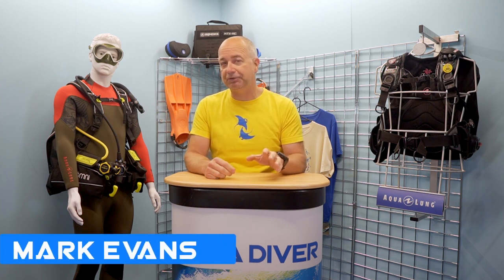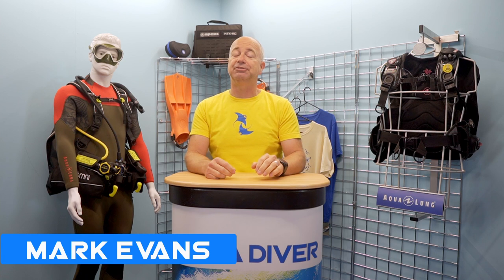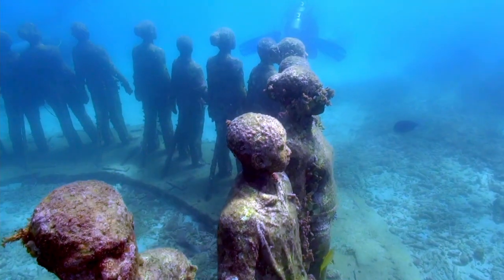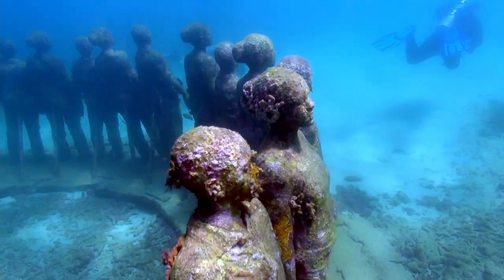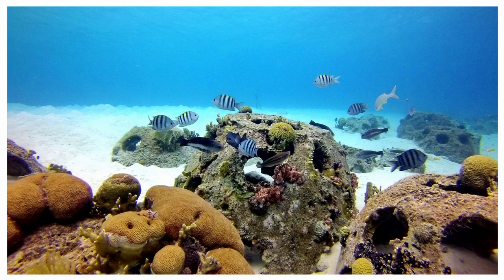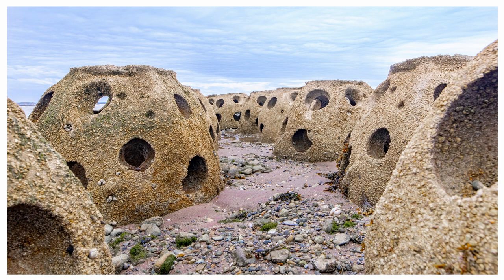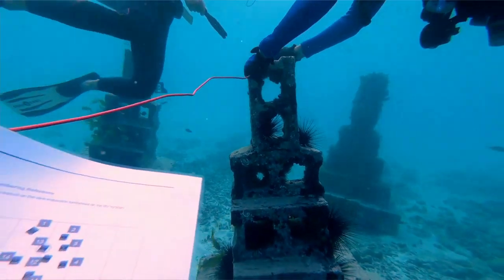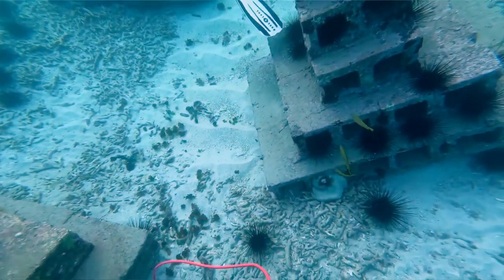Not All Artificial Reefs Are Ocean Positive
Following on from our recent wreck diving artificial reefs, we look at other man-man reefs the good and the bad.

NEW RELEASES